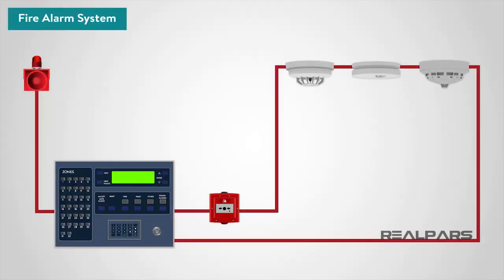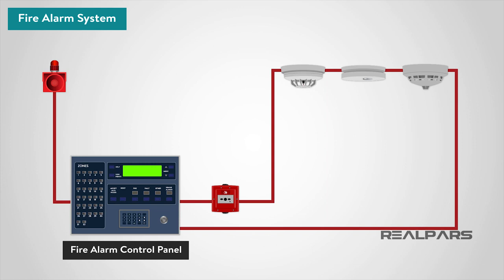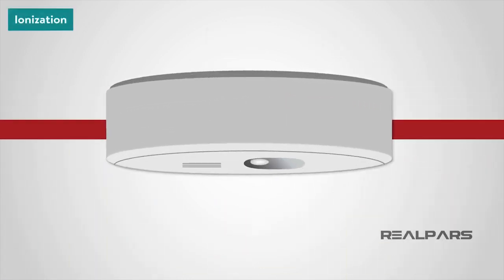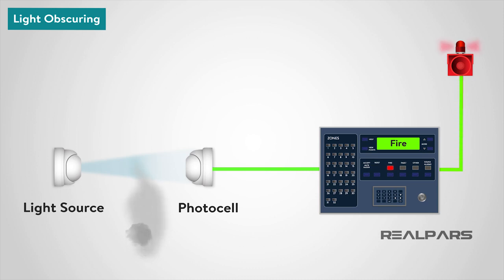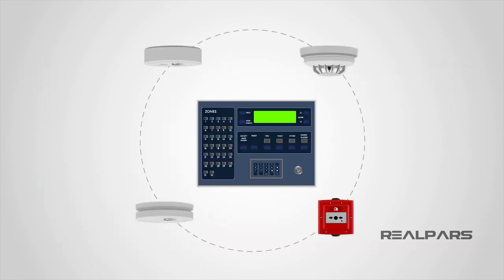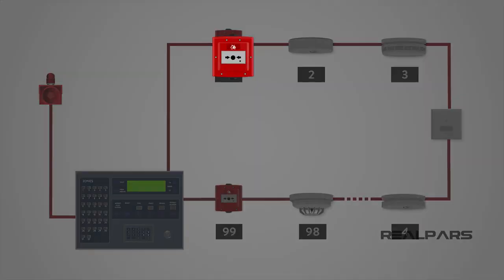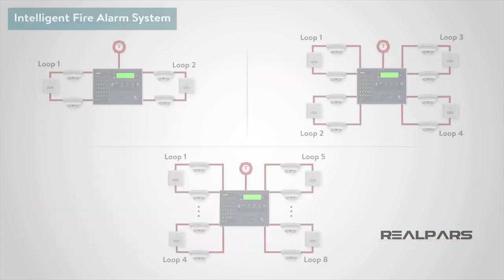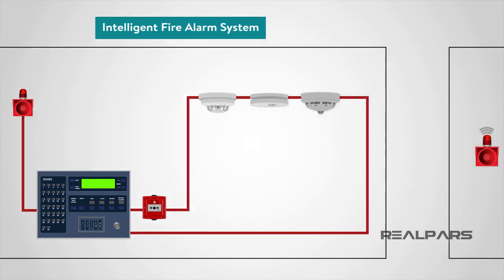انواع سیستم اعلام حریق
سیستم های اعلام حریق به گونه ای طراحی شده اند که به ما در مورد شرایط اضطراری هشدار دهند تا بتوانیم برای محافظت از خود، کارکنان و عموم مردم اقدام کنیم.
روش تشخیص هر چه که باشد، در صورت به صدا در آمدن آلارم، صداگیرها برای هشدار به افراد حاضر در ساختمان از احتمال آتش سوزی و تخلیه کار می کنند.
در این ویدئو نگاهی به ساختار و انواع "سیستم های اعلام حریق" خواهیم داشت.
"مغز" سیستم پانل کنترل هشدار آتش است. این هاب مرکزی برای همه سیگنال‌های آشکارساز است که باید به آن متصل شوند و یک نشانگر وضعیت را به کاربران ارائه می‌دهد.
این واحد همچنین می‌تواند برای شبیه‌سازی زنگ هشدار برای استفاده در تمرین‌های معمول آتش‌سوزی و تخلیه راه‌اندازی شود، بنابراین همه کارکنان می‌دانند در صورت وقوع آتش‌سوزی واقعی چه اقدامی انجام دهند.
طیف گسترده ای از انواع مختلف وجود دارد، اما ما می توانیم آنها را به گروه هایی از جمله آشکارسازهای حرارت، آشکارسازهای دود، آشکارسازهای مونوکسید کربن، آشکارسازهای چند سنسوری و نقاط تماس دستی تقسیم کنیم.
یک آشکارساز حرارت می تواند بر اساس دمای ثابت کار کند، جایی که اگر دما از مقدار از پیش تعیین شده بیشتر شود، زنگ هشدار را ایجاد می کند یا می تواند بر روی نرخ تغییر دما کار کند.
سه نوع اصلی از آشکارسازهای دود وجود دارد که عبارتند از یونیزاسیون، مبهم کردن نور و پراکندگی نور.
در آشکارساز دود مبهم نور، دود با یک پرتو نور بین منبع نور و فتوسل تداخل می کند. فتوسل میزان نور دریافتی را اندازه گیری می کند.
تغییر در خروجی فتوسل برای شروع زنگ هشدار استفاده می شود. این نوع تشخیص را می توان برای محافظت از مناطق بزرگ با منبع نور و فتوسل در فاصله ای از هم استفاده کرد.
آشکارساز دود پراکنده نور بر روی اثر Tyndall عمل می کند. یک فتوسل و منبع نور توسط یک محفظه تاریک از یکدیگر جدا می شوند به طوری که منبع نور روی فتوسل نمی افتد.
خروجی فتوسل برای شروع زنگ هشدار استفاده می شود.
آشکارسازهای مونوکسید کربن همچنین به عنوان آشکارسازهای آتش CO شناخته می شوند و آشکارسازهای الکترونیکی هستند که برای نشان دادن وقوع آتش سوزی با سنجش سطح مونوکسید کربن در هوا استفاده می شوند.
آشکارسازهای آتش مونوکسید کربن از همان سنسورهایی که در خانه استفاده می‌کنند، استفاده می‌کنند، اما حساس‌تر هستند و سریع‌تر پاسخ می‌دهند.
آشکارسازهای مونوکسید کربن دارای یک سلول الکتروشیمیایی هستند که مونوکسید کربن را حس می کند، اما دود یا سایر محصولات احتراق را حس نمی کند.
آشکارسازهای چند سنسوری ورودی‌های هر دو حسگر نوری و حرارتی را ترکیب می‌کنند و آنها را با استفاده از الگوریتم پیچیده‌ای که در مدار آشکارساز تعبیه شده پردازش می‌کنند.
هنگامی که توسط پانل کنترل بررسی می شود، آشکارساز مقداری را بر اساس پاسخ های ترکیبی از هر دو حسگر نوری و حرارتی برمی گرداند. آنها به گونه ای طراحی شده اند که به طیف وسیعی از آتش سوزی ها حساس باشند.

نقطه تماس دستی یا نقطه تماس شیشه شکستن دستگاهی است که پرسنل را قادر می سازد تا با شکستن عنصر شکننده روی فاسیا، زنگ هشدار را به صدا در آورند. این سپس زنگ هشدار را راه اندازی می کند
سیستم های اعلام حریق را می توان به چهار نوع اصلی تقسیم کرد. "متعارف"، "آدرس پذیر"، "سیستم های آتش نشانی هوشمند" و "سیستم های بی سیم".
در یک سیستم اعلام حریق معمولی، از کابل‌کشی فیزیکی برای اتصال چندین نقطه تماس و آشکارسازها استفاده می‌شود که سیگنال‌ها از آن‌ها به واحد کنترل اصلی متصل می‌شوند.
اصل تشخیص یک سیستم آدرس پذیر مانند یک سیستم معمولی است با این تفاوت که به هر آشکارساز یک آدرس مشخص داده می شود (معمولاً با استفاده از یک سوئیچ دیپ) و سپس کنترل پنل می تواند دقیقاً تعیین کند که کدام آشکارساز یا نقطه تماس زنگ را آغاز کرده است. .
در نوع بعدی سیستم ما، که یک سیستم اعلام حریق هوشمند است، هر آشکارساز به طور موثر رایانه خود را ترکیب می کند که محیط اطراف خود را ارزیابی می کند و به کنترل پنل اطلاع می دهد که آیا آتش سوزی، خطا وجود دارد یا سر آشکارساز نیاز به تمیز کردن دارد.
آخرین نوع سیستمی که در نظر خواهیم گرفت، سیستم اعلام حریق بی سیم است. اینها یک جایگزین موثر برای سیستم های اعلام حریق سیمی سنتی برای همه کاربردها هستند.